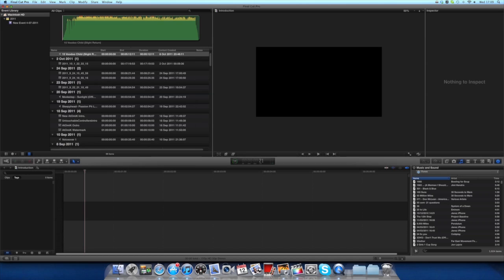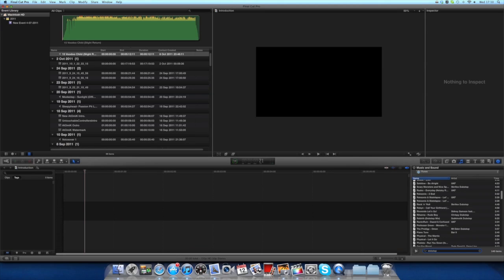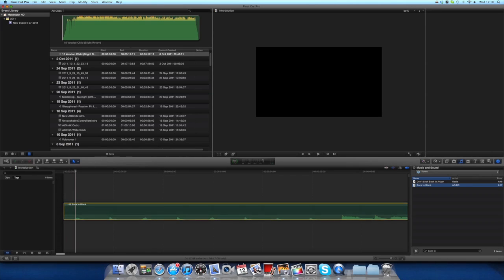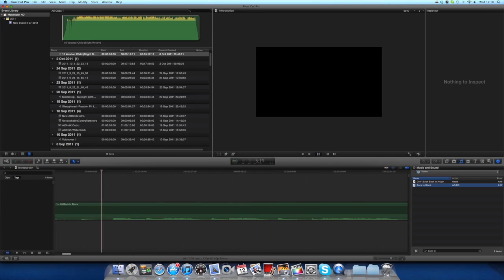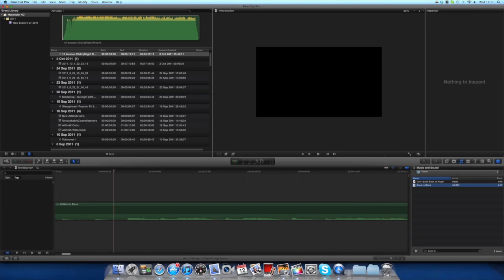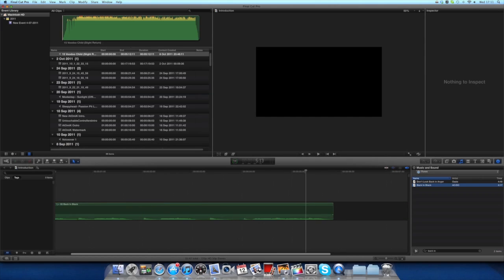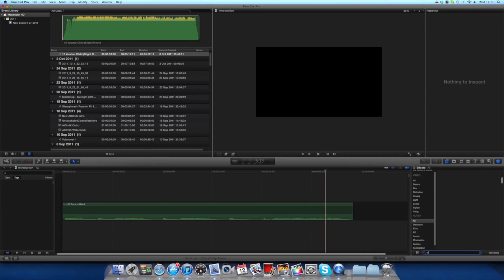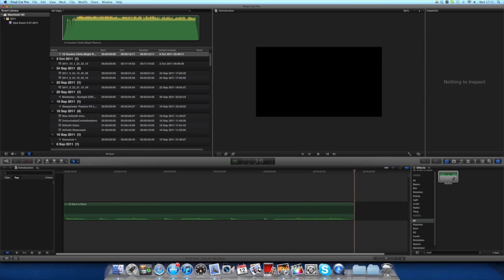Muffling Audio - Final Cut X Tutorial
Sup Guys! got a new tut here for muffling audio! THANKS:D